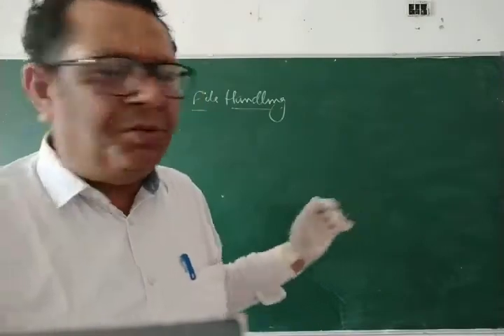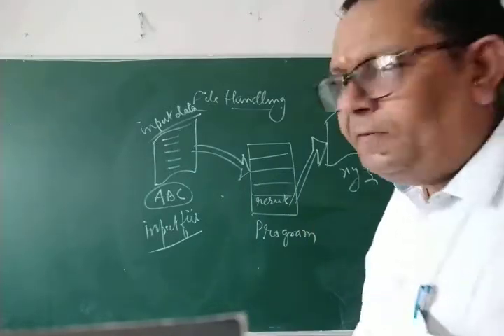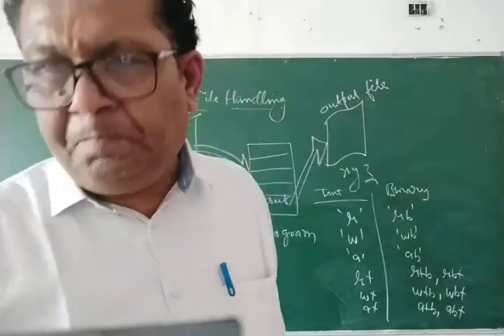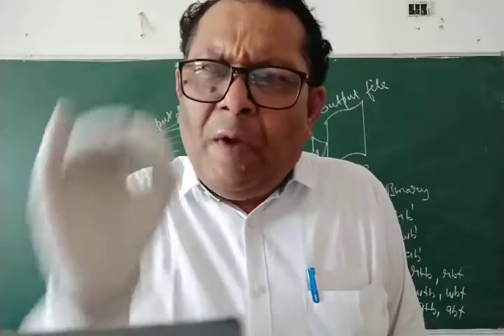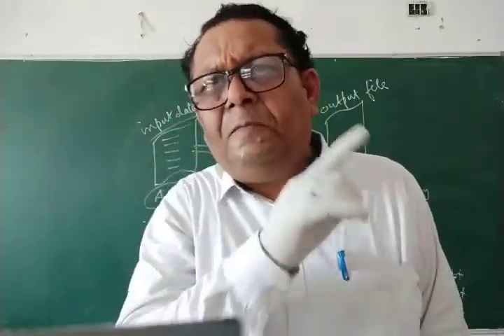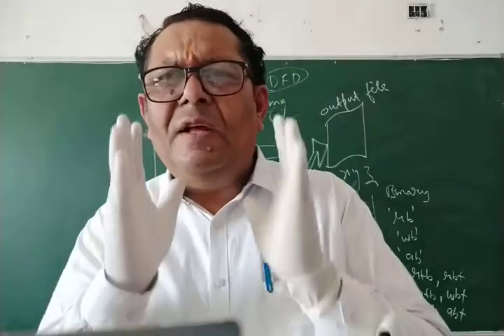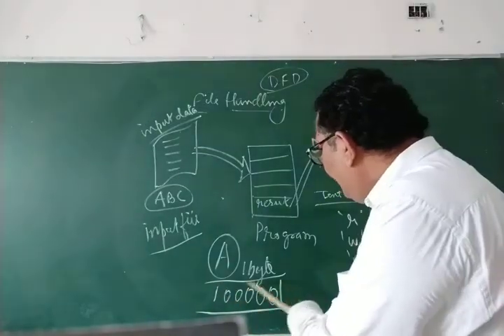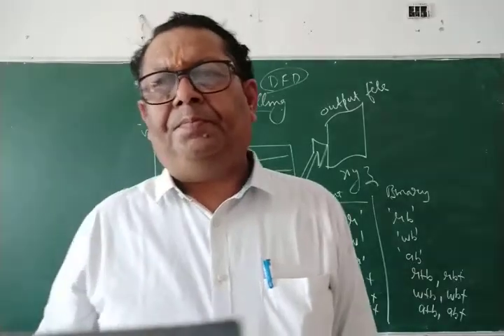CLASS 12 CH 5 13 JULY